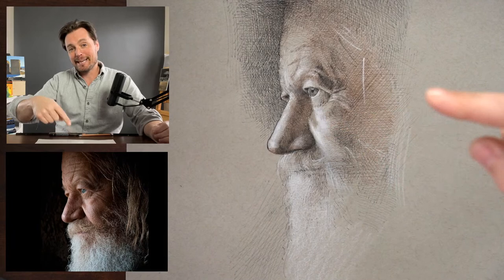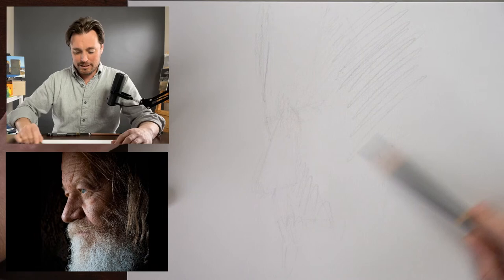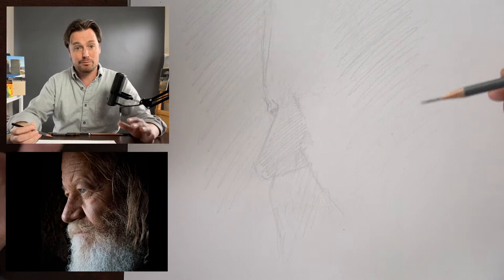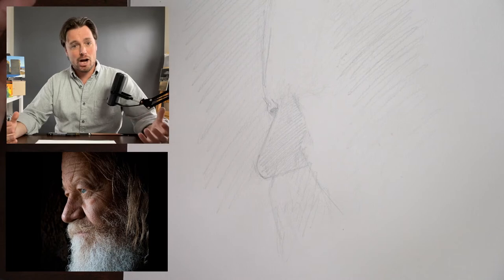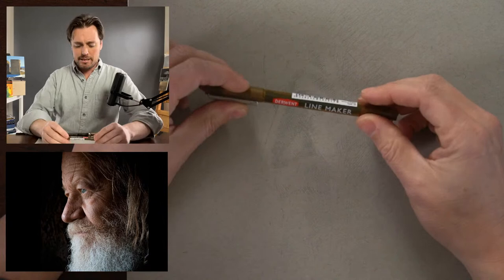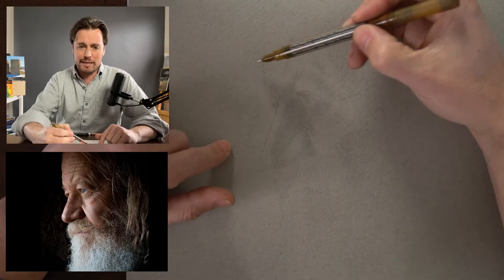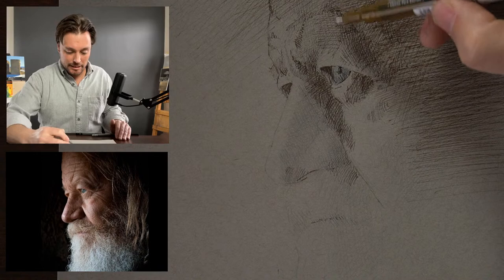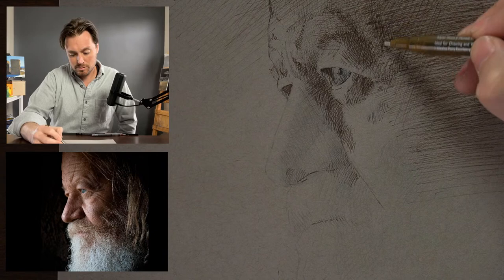User Profile? | Drawing Profile Portraits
Learn pencil drawing techniques, develop your charcoal drawing skills, and boost your drawing skills by joining artists from around the world in Drawing Together, with Artists Network - Episode 137: User Profile? | Drawing Profile Portraits

Let's draw a man's profile in pen! Follow along using this reference image (Image by Pexels from Pixabay)

We want to see your drawings! Share your finished pieces and any tips with us on the episode pages at Artists Network

Today, I'm working with:
* Strathmore Grey Toned Paper
* Graphite Pencil (a Yellow #2 will be fine)
* Sepia and Black Derwent Line Maker Pens